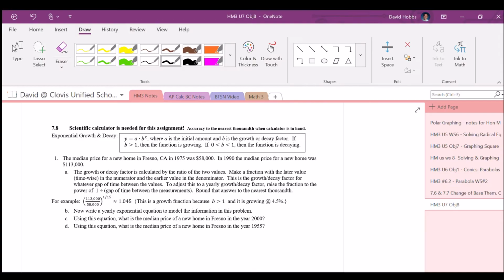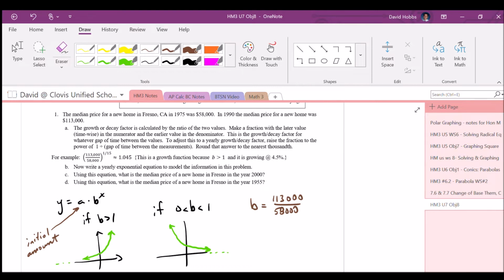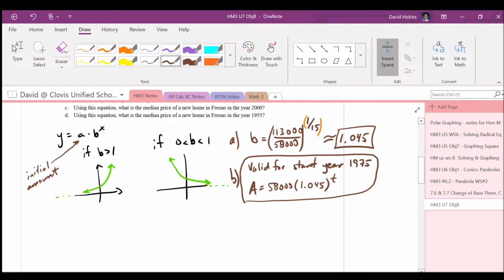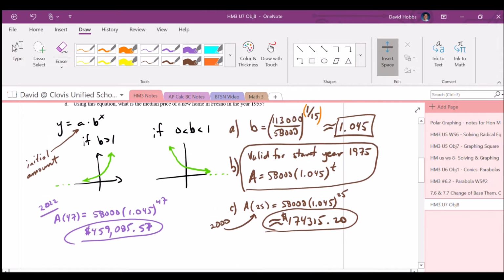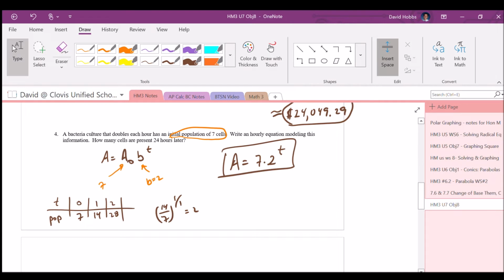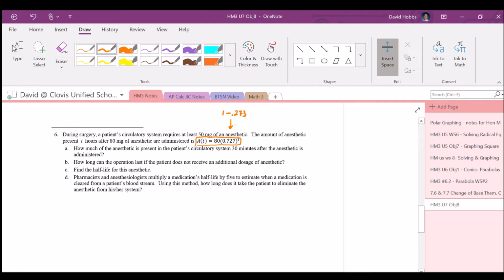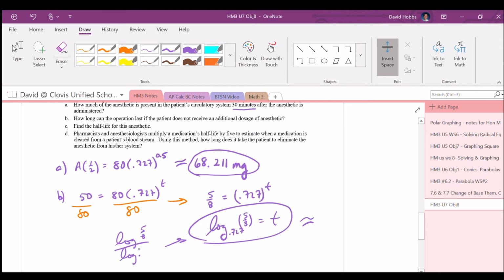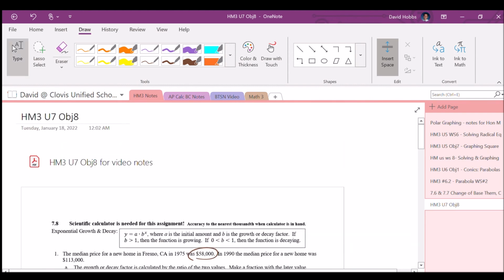HM3 U7 Obj8 Video Notes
Word problems involving exponential growth and decay; logarithms are needed at times.